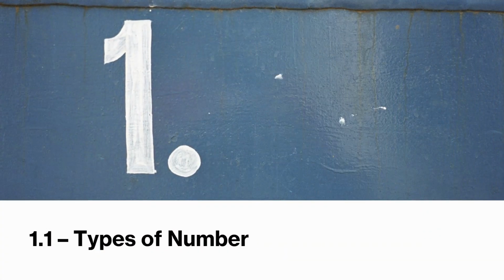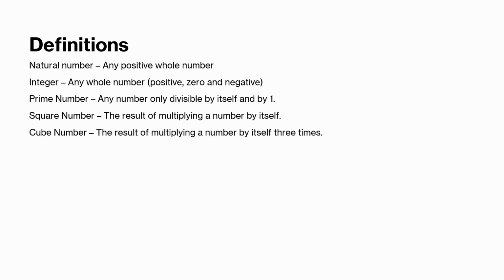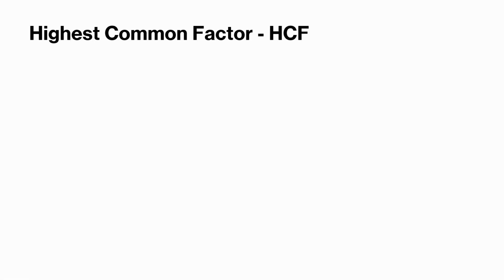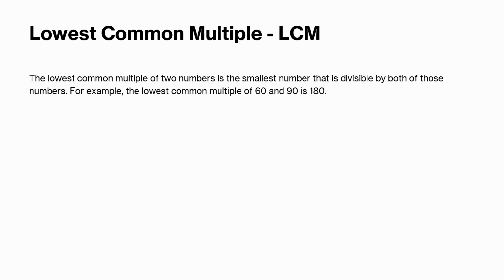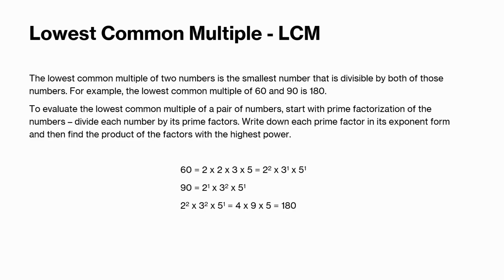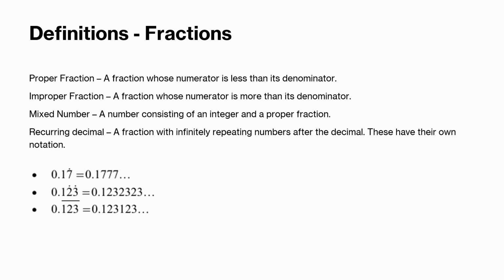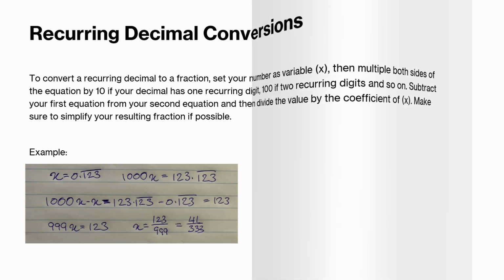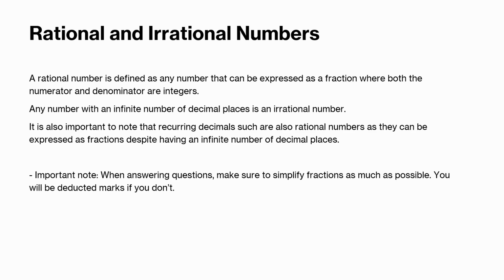IGCSE Mathematics (2025) - Types of Number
Welcome to our IGCSE/GCSE Mathematics series! In this video, we dive into the first topic of Chapter 1: Numbers. We'll explore the Types of Numbers, covering everything you need to know about:

Natural Numbers (Counting Numbers)
Whole Numbers
Integers (Positive and Negative Numbers)
Rational Numbers
Irrational Numbers
Real Numbers
Prime Numbers
Fractions
Decimals

This video is perfect for students preparing for IGCSE or GCSE exams, offering clear explanations, examples, and tips to ace this foundational topic. Whether you're new to the concept or revising for your exams, this lecture will make everything crystal clear.

📘 What you'll learn in this video:

Definitions of different number types.
Examples and properties of each type.
Common questions and mistakes to avoid.